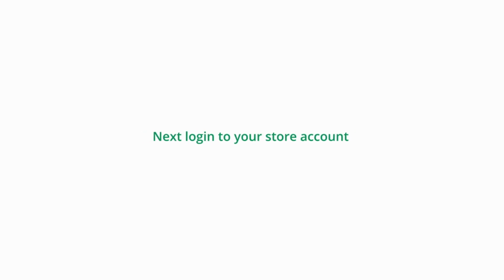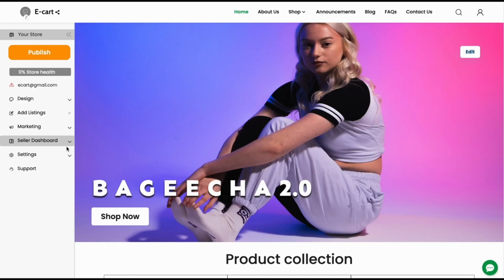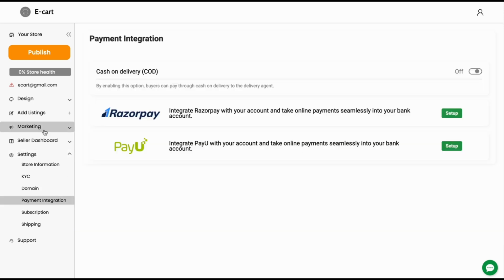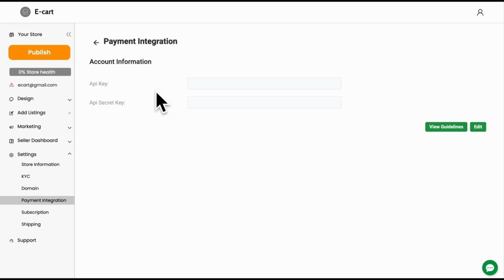How to Integrate Payment Gateway with Reddway AI Website Builder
In this step-by-step tutorial, we'll show you how to seamlessly integrate a payment gateway into your website built using Reddway AI Website Builder. Whether you're setting up an e-commerce store or incorporating donation functionality, accepting payments online has never been easier!

🔹 What You'll Learn:

Introduction to Reddway AI Website Builder
Understanding Payment Gateways and their importance
Choosing the right Payment Gateway for your needs
Step-by-step Integration process with Reddway AI Website Builder
Testing and troubleshooting your Payment Gateway integration
🔹 Why Payment Gateway Integration Matters:
Efficient payment processing is essential for any online business. With the right integration, you can offer a seamless checkout experience to your customers, ensuring trust, security, and convenience.

🔹 About Reddway AI Website Builder:
Reddway AI Website Builder empowers users to create stunning websites effortlessly, utilizing artificial intelligence to streamline the design process. With its intuitive interface and powerful features, building a professional-grade website has never been simpler.

🔹 Who Is This For:

Business owners venturing into e-commerce
Entrepreneurs looking to monetize their content
Anyone using Reddway AI Website Builder interested in accepting payments
Watch this tutorial now to unlock the potential of your website with seamless payment integration. Don't let technical barriers hinder your online success – empower your website with secure, efficient payment processing today!